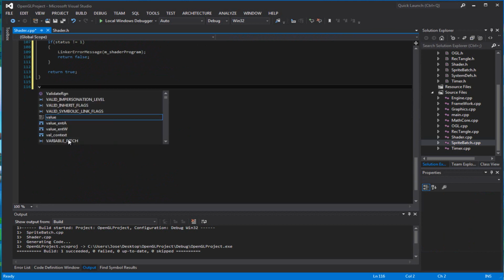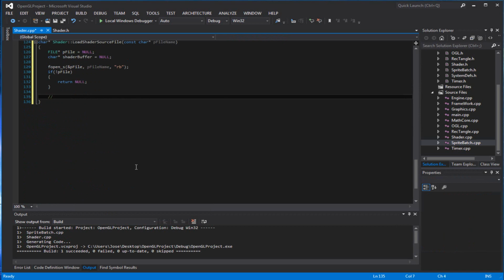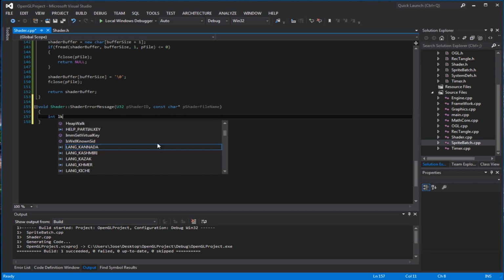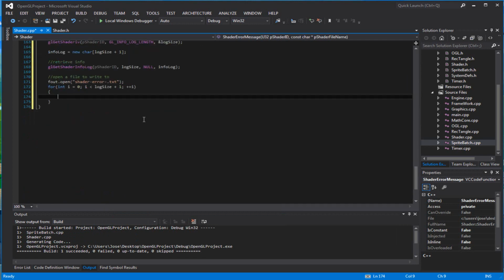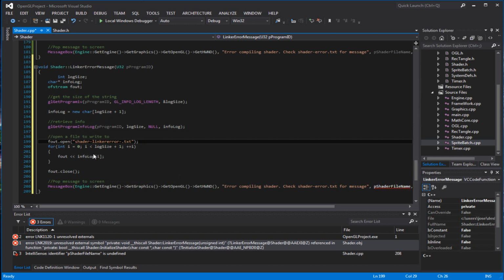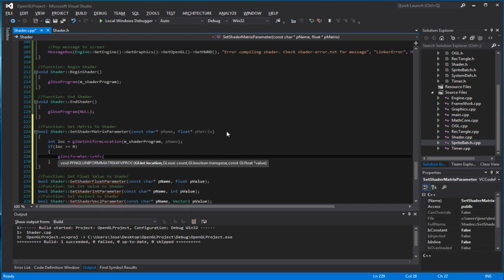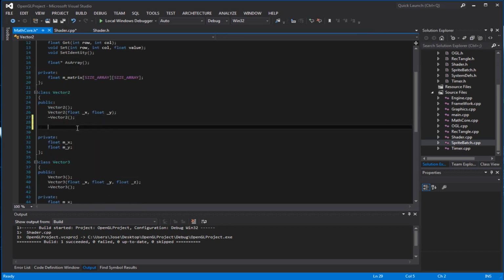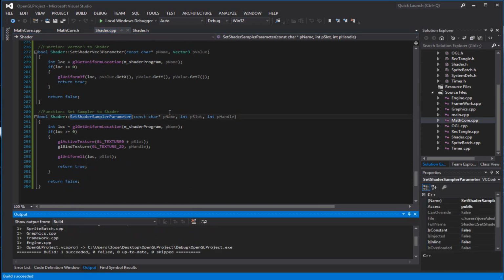C++ OpenGL 4.0 Tutorial 9 - Wrapping Up The Shader Class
In this tutorial we will finish off the Shader class.